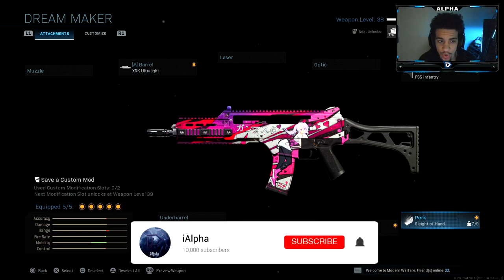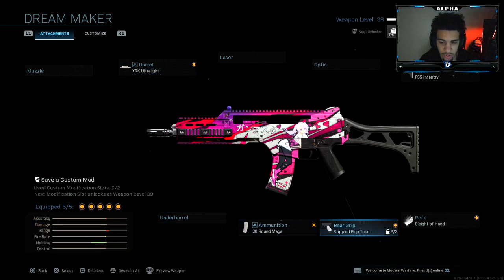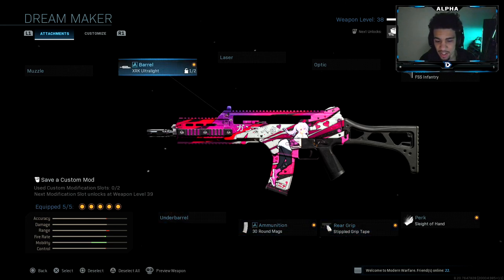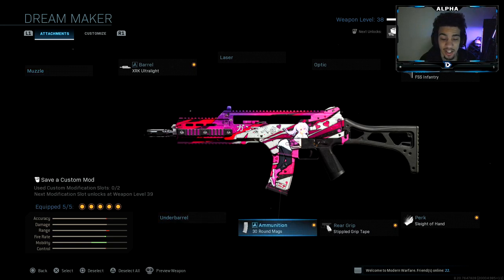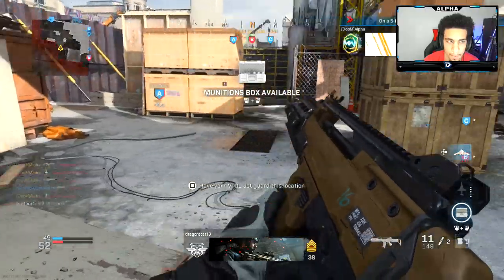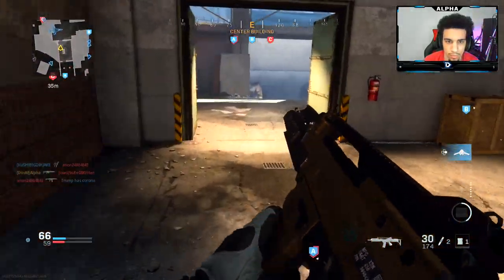BUFFED and OVERPOWERED G36C.. (Best HOLGER-26 Class Setup) COD MW